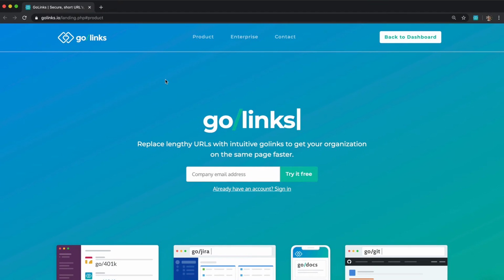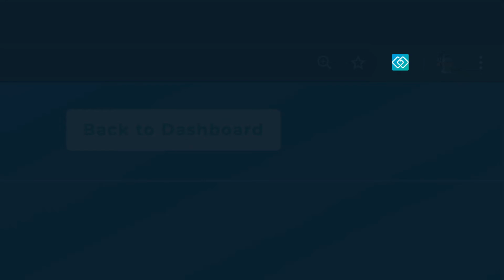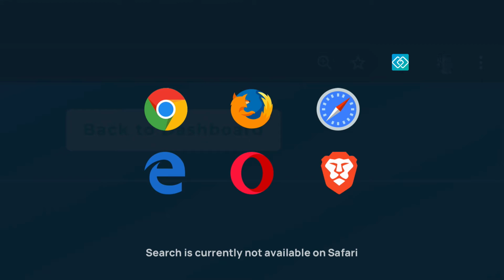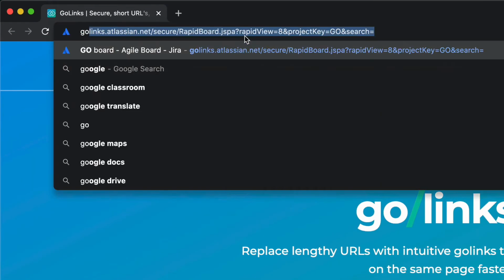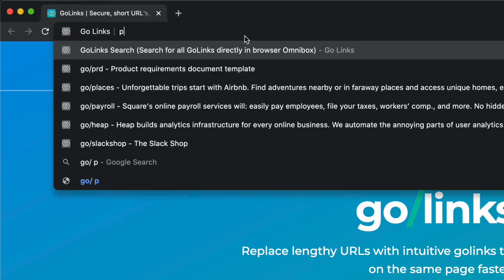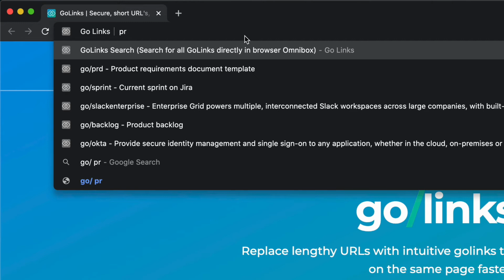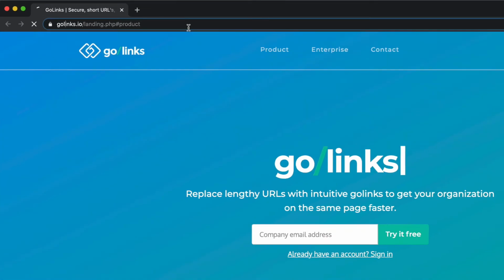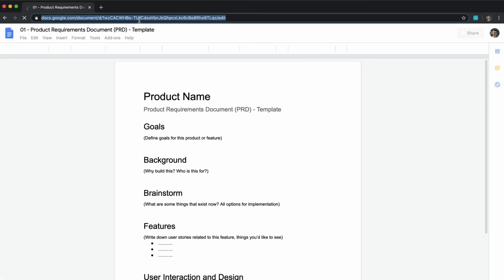Search for a Go Link Using Your Address Bar | GoLinks® Tutorial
A quick walkthrough on how to search your entire library of go links using just your browser address bar.

Here are some additional resources to help you manage your go